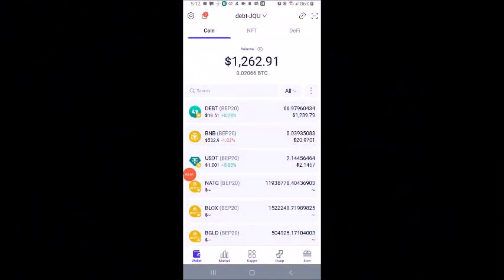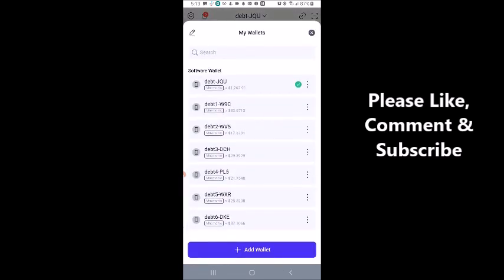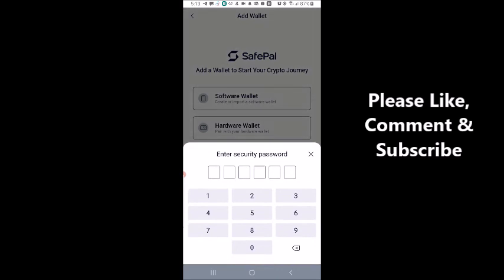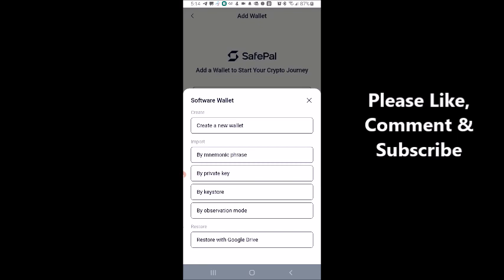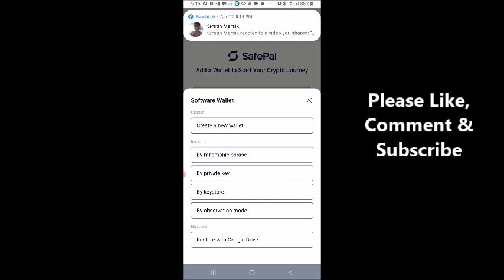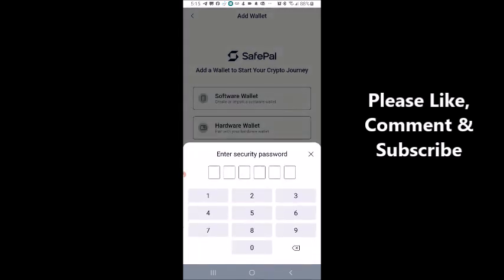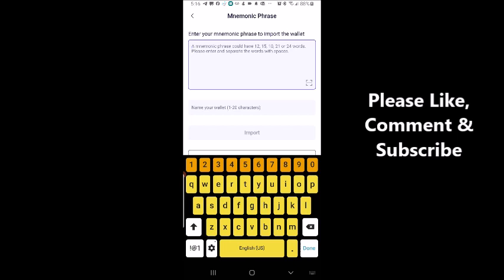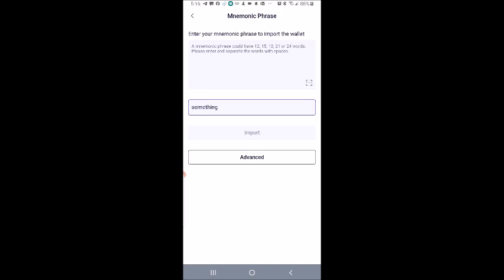How To Import An Existing Wallet Into Safepal Mobile App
Quick video showing how to importing an existing wallet into the Safepal Mobile App.
What You Need To Know About Crypto To Win E-Book